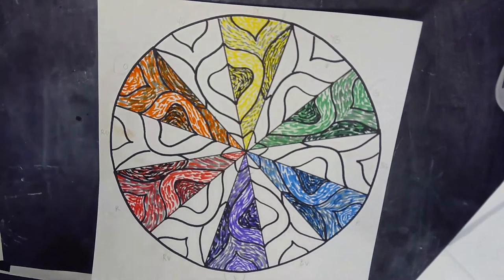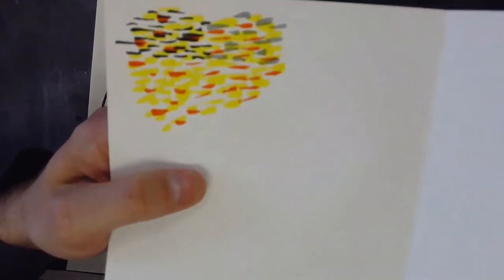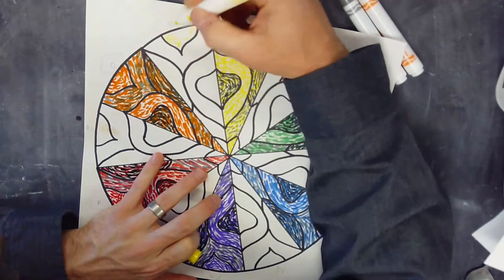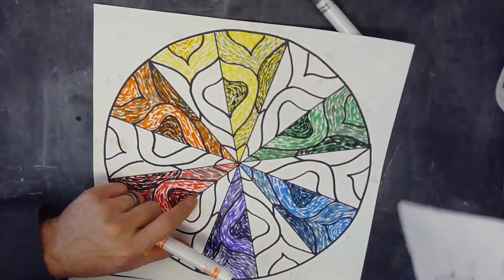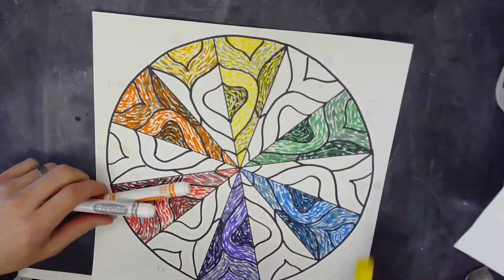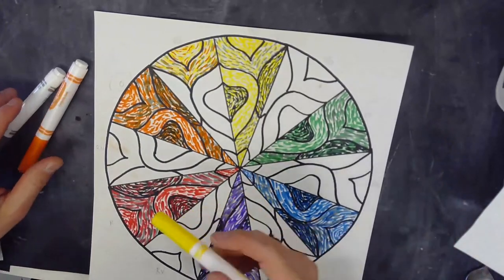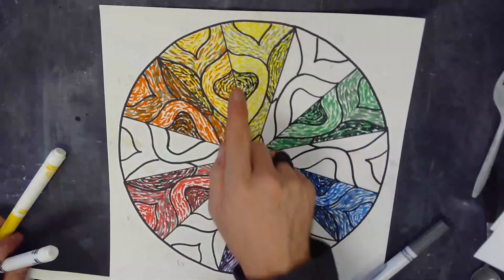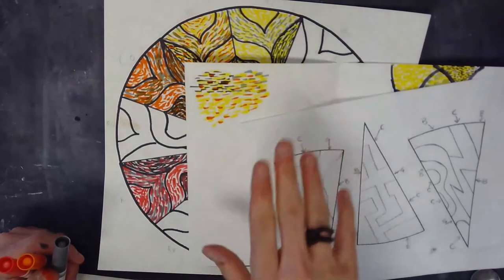Mandala Color Wheel:Step 6: Adding Tertiary Colors